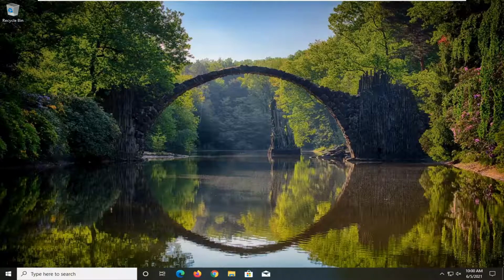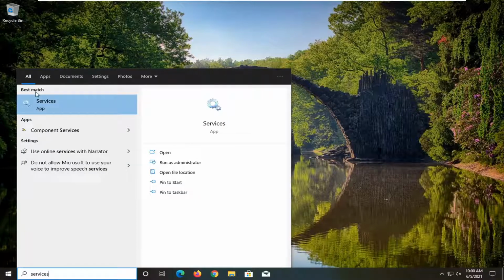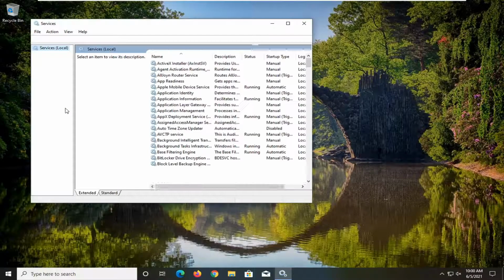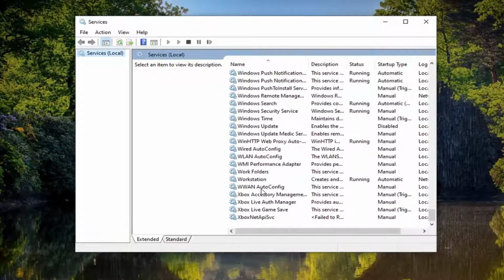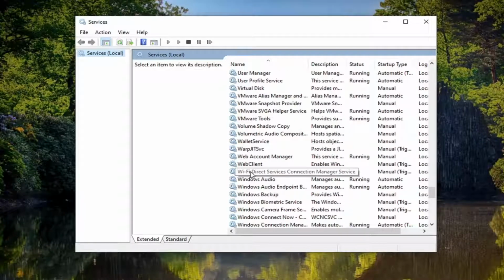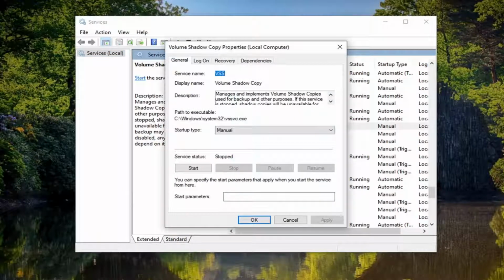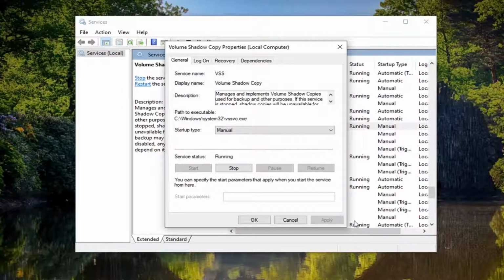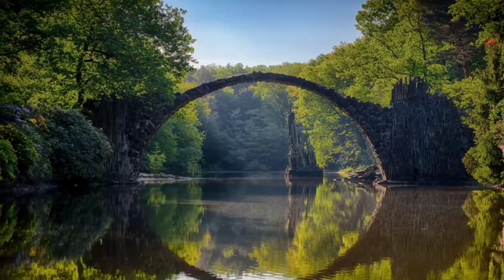[Fixed] The Request Could Not Be Performed Because of an I/O Device Error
How to Fix: The request could not be performed because of an I/O device error